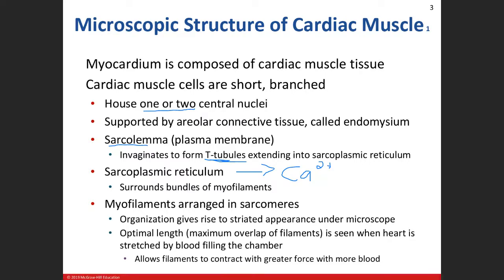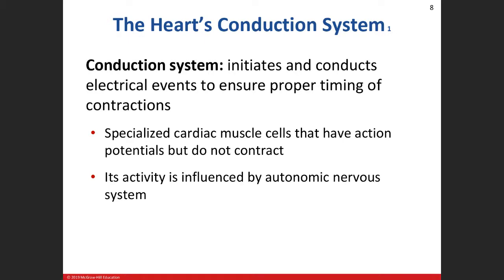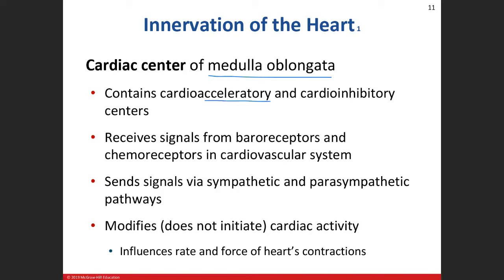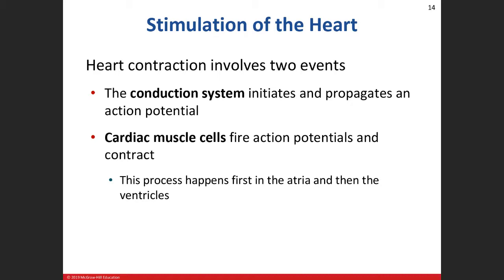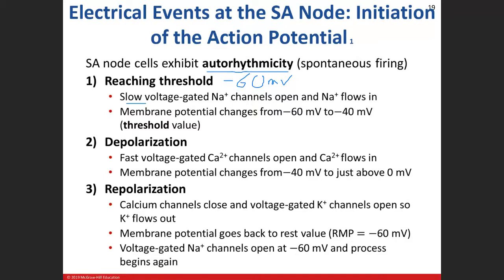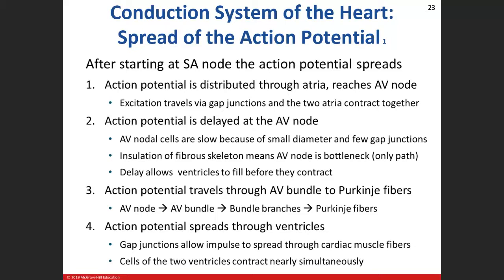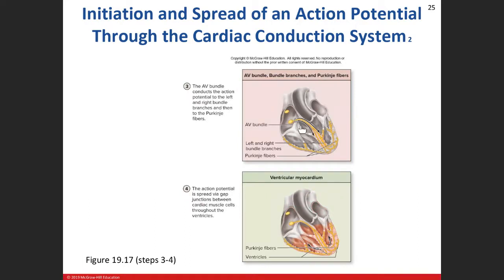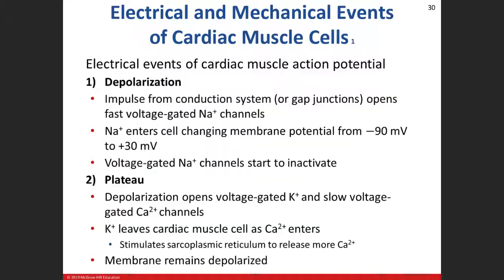Day 7: Heart Chapter 19 Lecture 02/03/21 Part 1